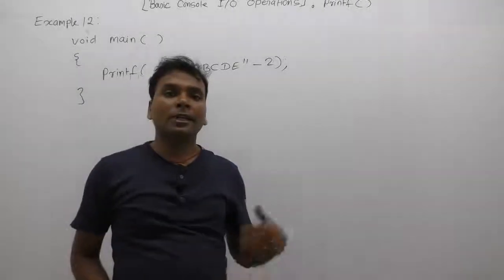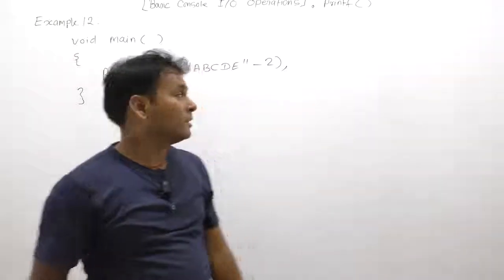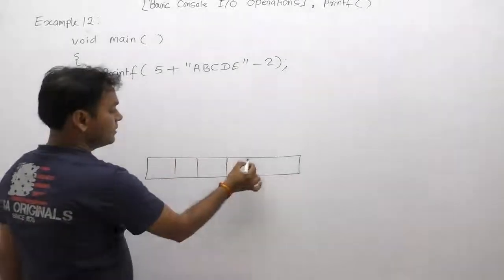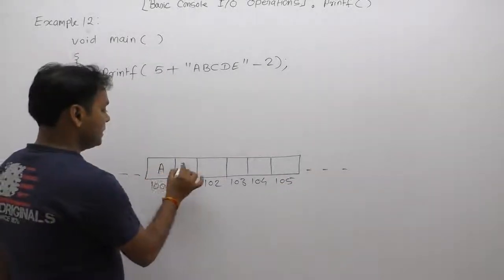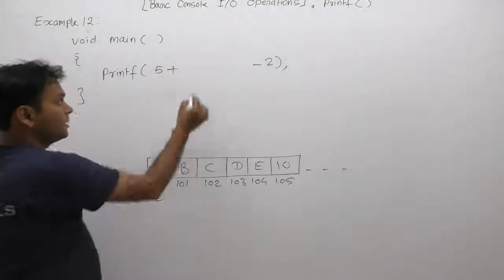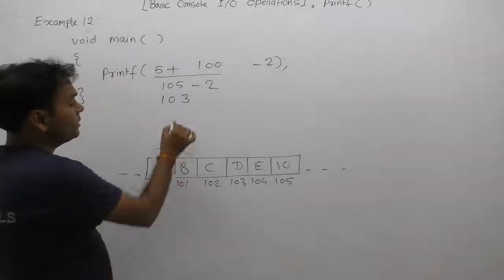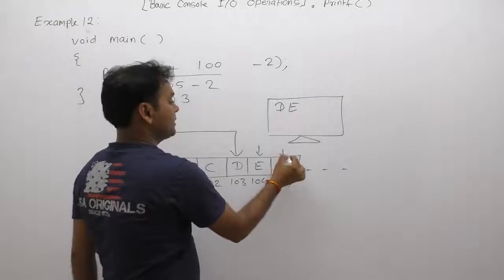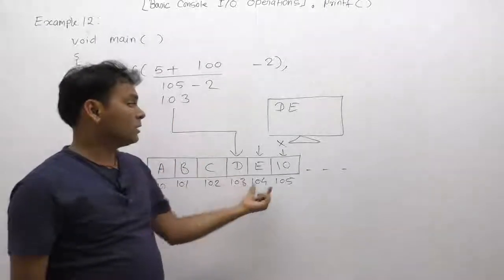Examples of printf function in C-Part253 | C Language by Java Professional